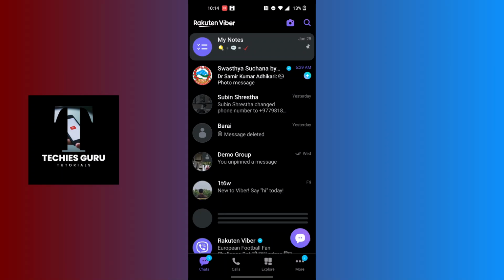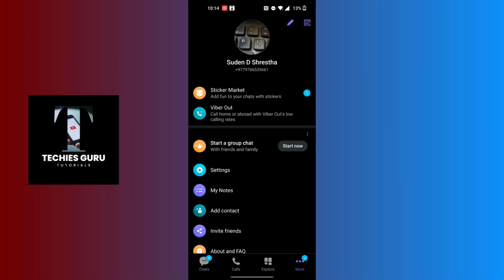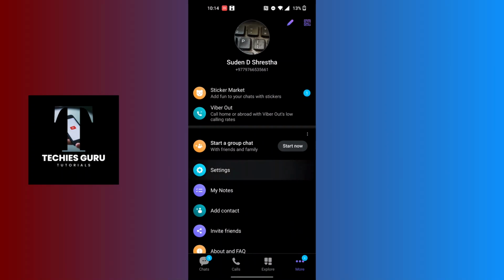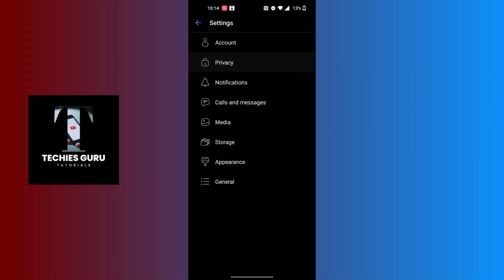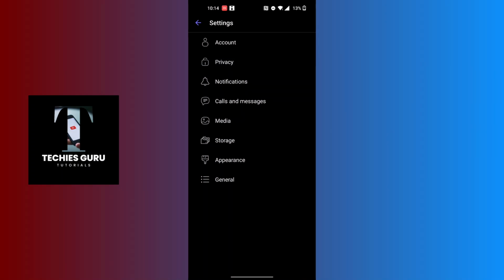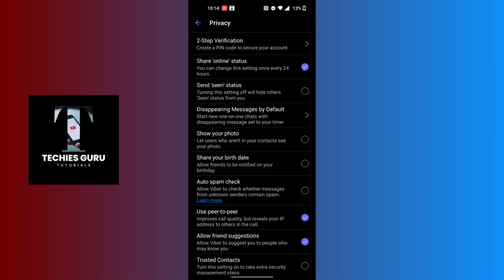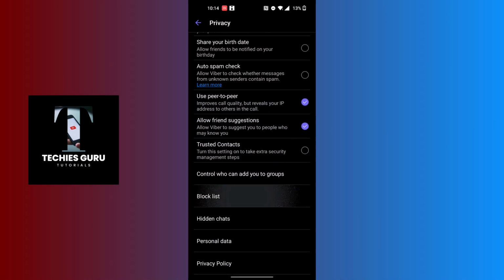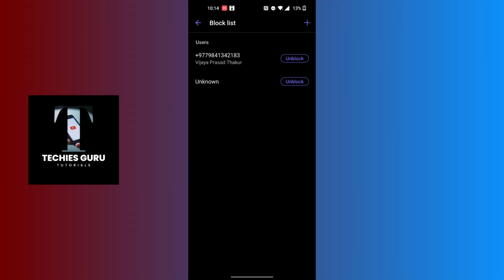How to See Block List in Viber 2024?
🔒 How to See Block List in Viber 2024? | TechiesGuruTutorial

🚀 Welcome to TechiesGuruTutorial, your go-to source for tech tips and guides! In this video, we’ll show you how to see your block list on Viber in 2024. Keeping track of blocked contacts can help you manage your communication better. Follow our step-by-step instructions to easily view your block list on Viber. Let’s dive in!